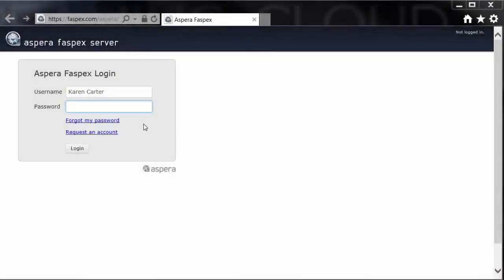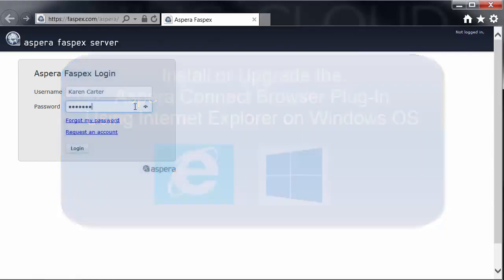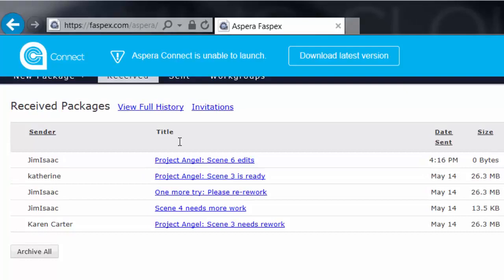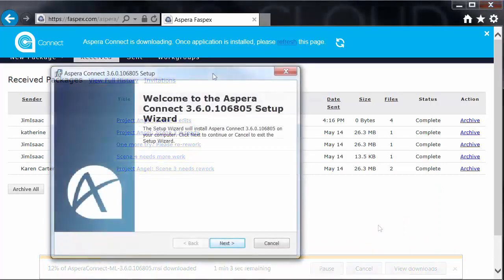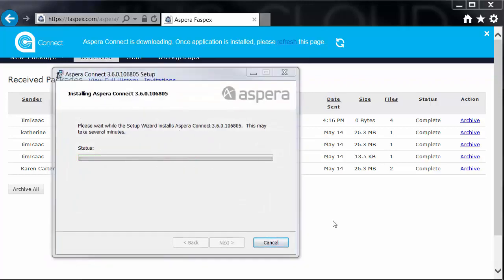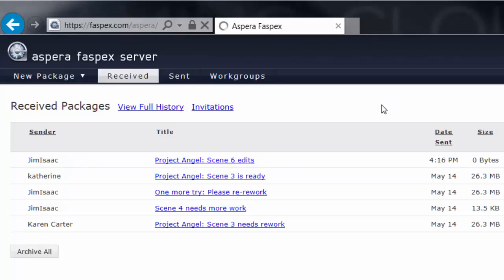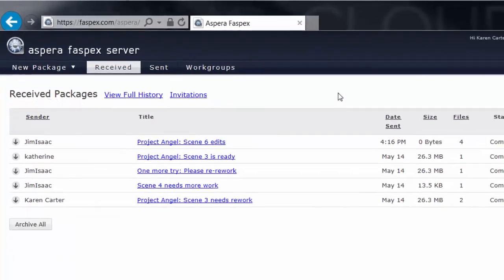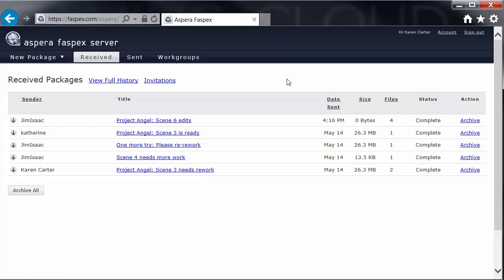Installing IBM Aspera Connect Using Internet Explorer on WinOS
Learn how to install IBM Aspera Connect Using Internet Explorer on WinOS